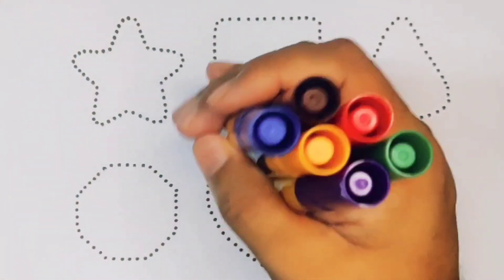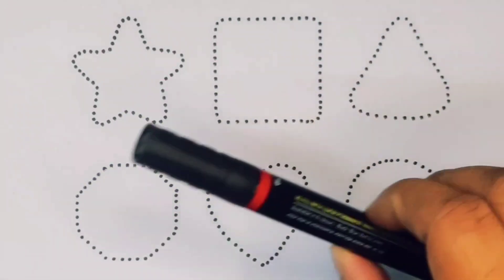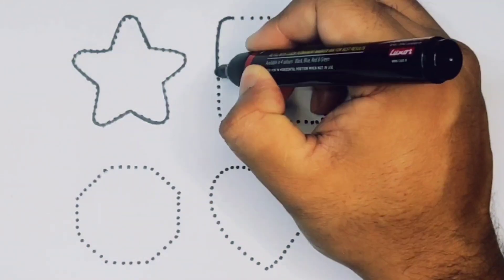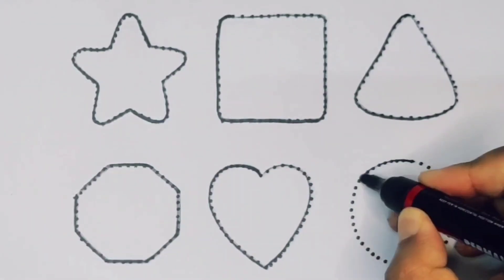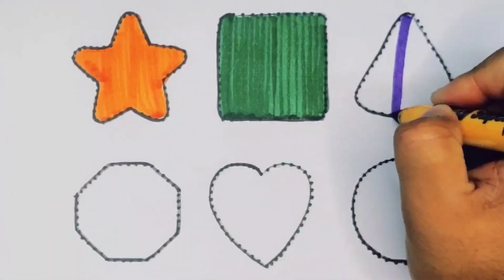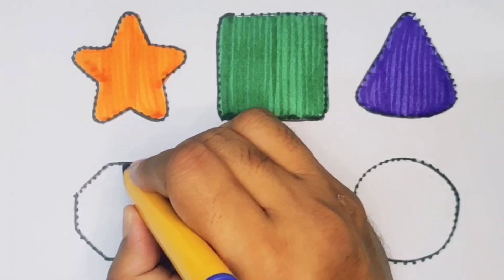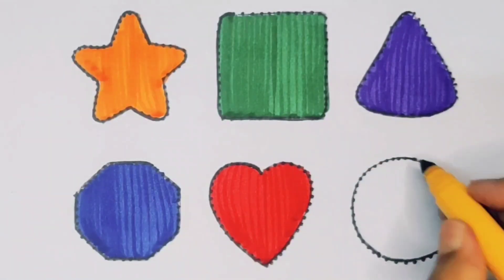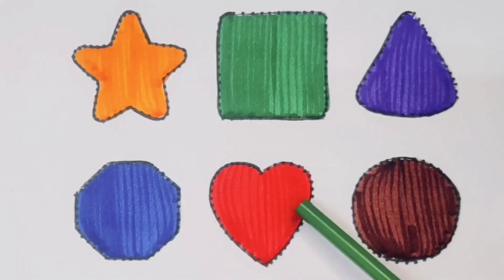2d Shapes , Drawing , Colouring , Heart shape , Shapes Song , Preschool Learning Video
2d Shapes , Drawing , Colouring , Heart shape , Shapes Song , Preschool Learning Video

2d shapes , Drawing , Colouring , Heart shape , Triangle shape , Shapes song , Preschool Learning

Learn 2d Shapes , Drawing , Colouring , Learn shapes with colour Ball , Preschool shapes learning

Triangle
Square
Semicircle
Hexagon
Rectangle
Heart
OVEL
Star
Pentagon
Shapes
HEPTAGON
Rhombas
Parallelogram
Trapezoid

Learn shapes
2d shapes
Learn colours
2d shapes for children
Shapes drawing